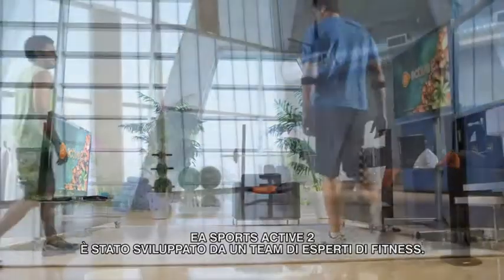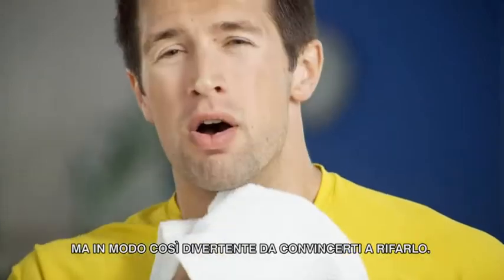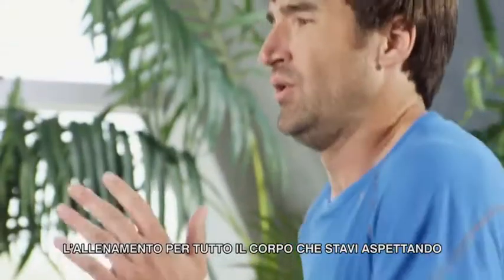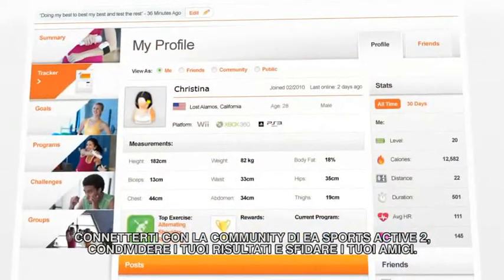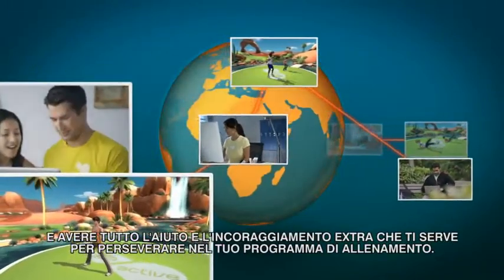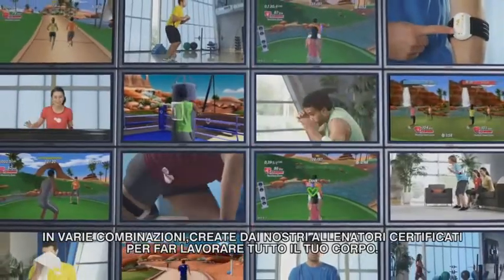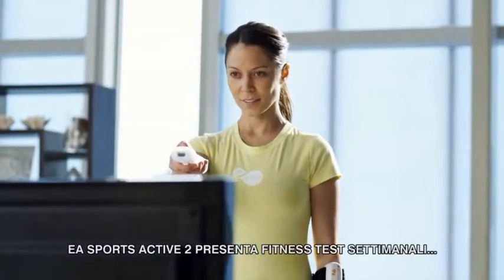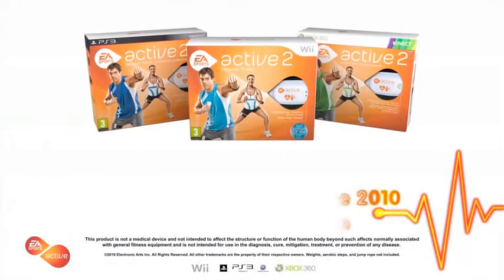EA Sports Active 2 - trailer